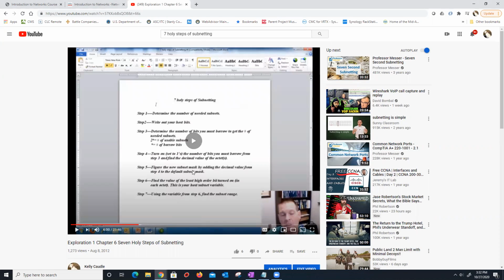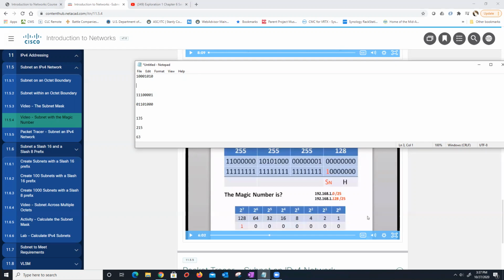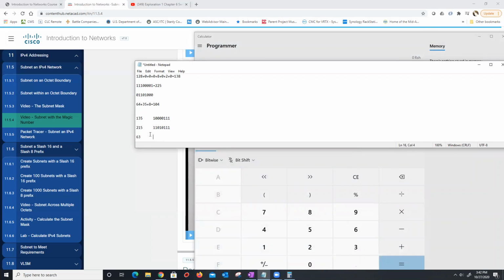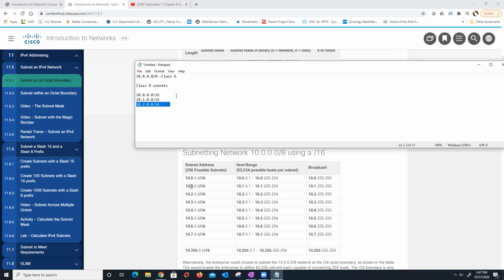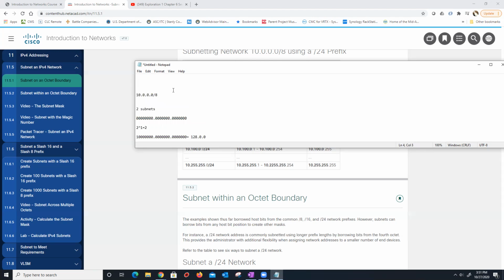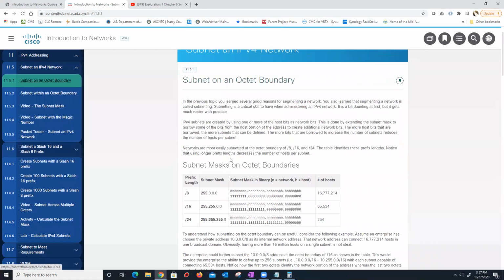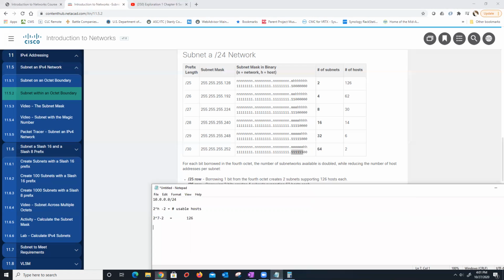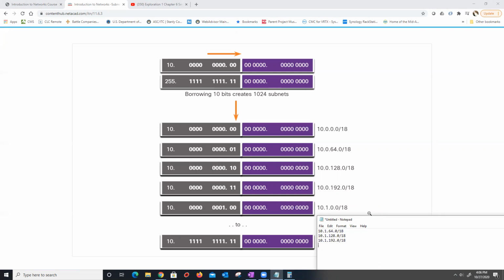ITN ITC Class Meeting 10/27/20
TN ITC Class Meeting 10/27/20